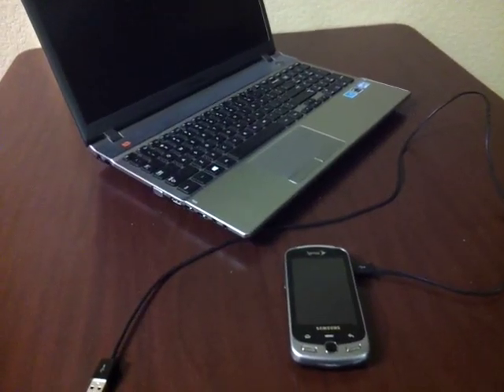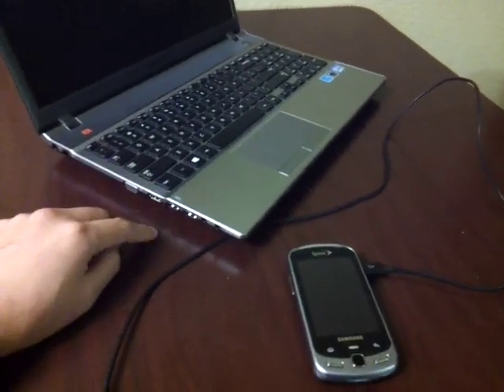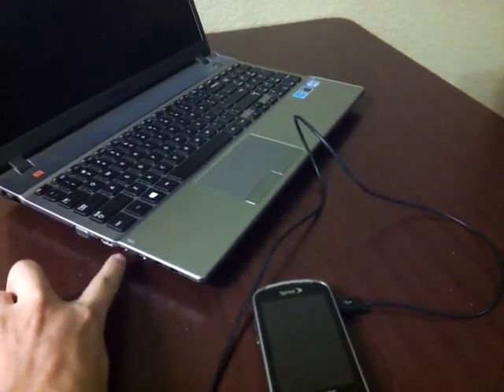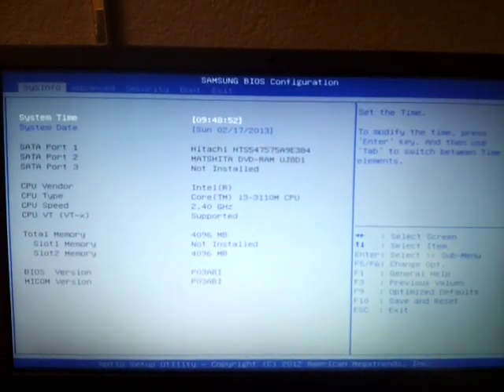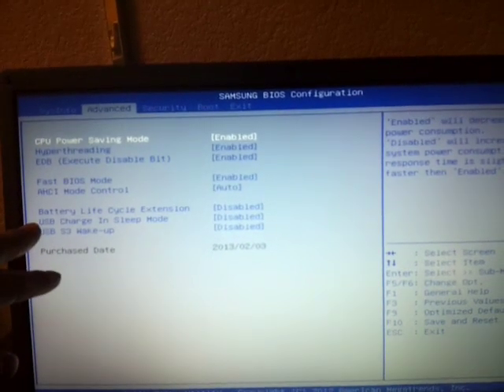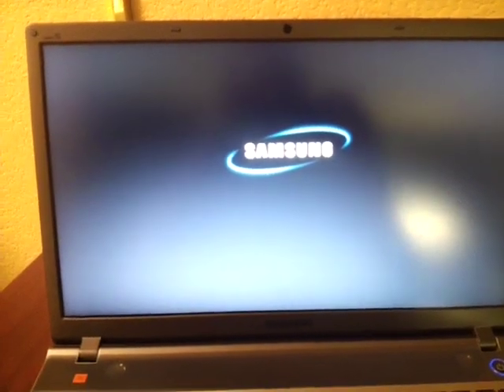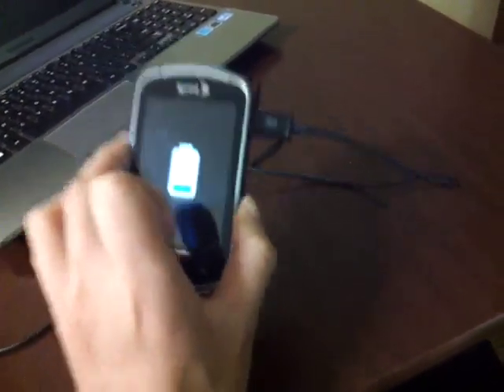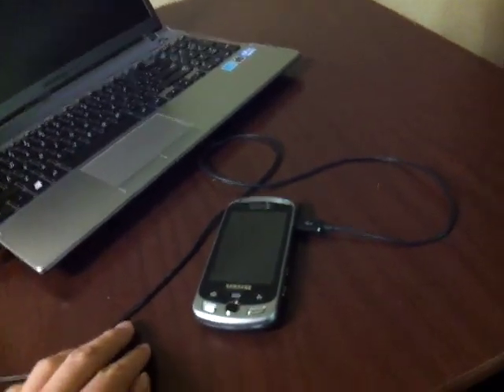How to use your laptop battery as a USB power bank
Sometimes you need to charge your smart phone, cell phone or Ipad and an electrical outlet is not available.  If you have your laptop handy, you can charge your USB devices with the laptop powered off. Why charge your devices with the laptop off?  Because you use less energy and can charge your device multiple times which is great when you're in an extended power outage like a hurricane or disabled cruise ship.  While power banks are nice, that’s just one more thing to carry around.  You already have your USB cable and a laptop so no need to carry more.

On most laptops that have Power Sharing or the lightening bolt next to the port, you shouldn’t have to do anything.  Just power down your laptop and plug in your phone.  If this does not work, you’ll need to enable power sharing in the BIOS.  Different manufactures call if different but it’s usually under the USB menu.

A video by trektheusa
Check out my blog which covers a lot of my travel adventures, product reviews and randomness!